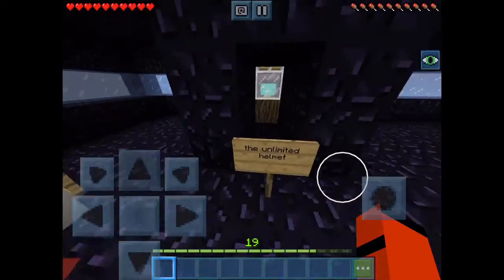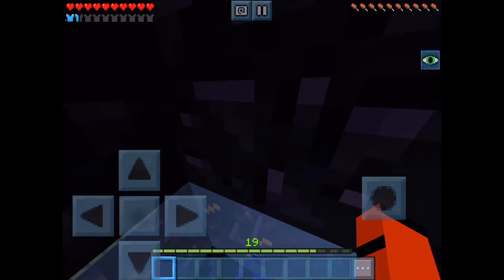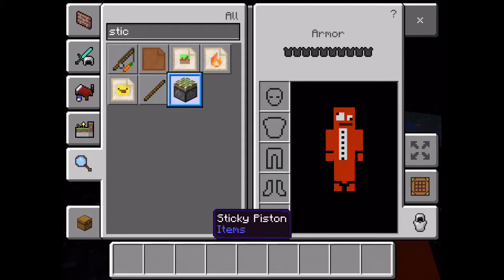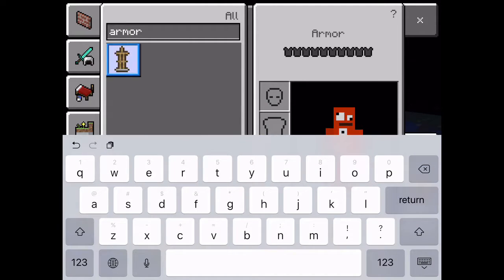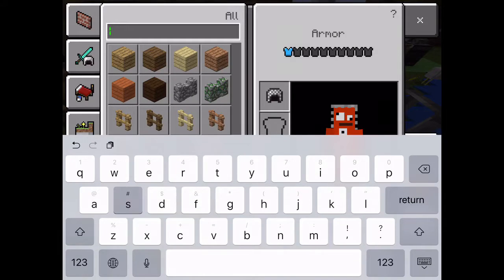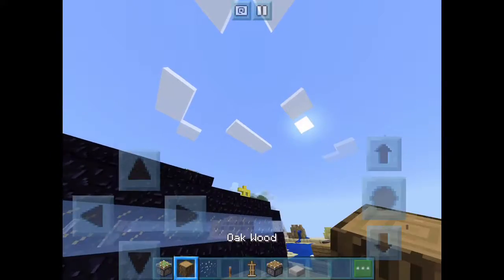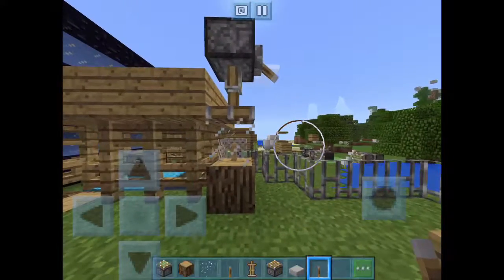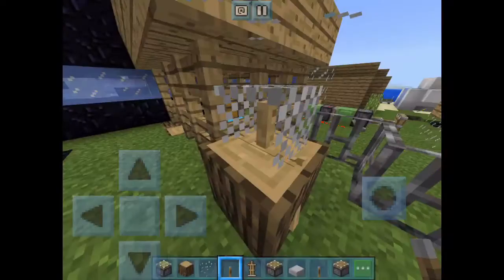Helmet glass case! MrCrazyCrab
Hello everyone I accidentally left the end of the video but in this video I will teach you how to make a glass case for helmets or heads with no commands or mods!